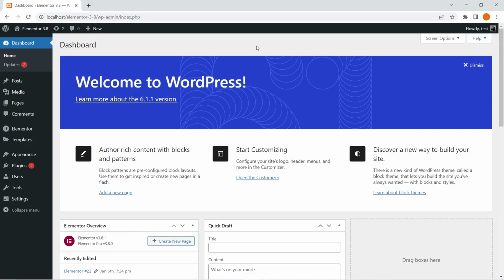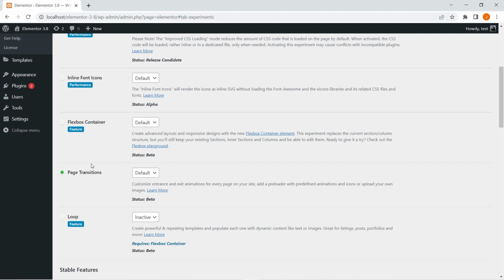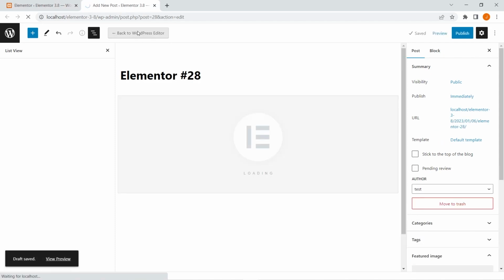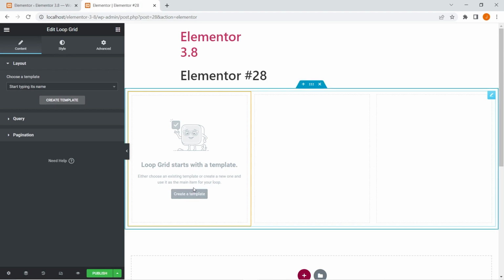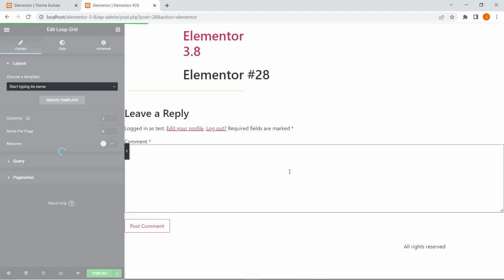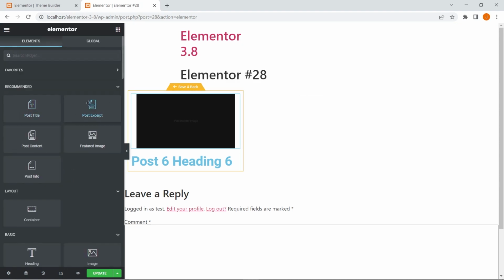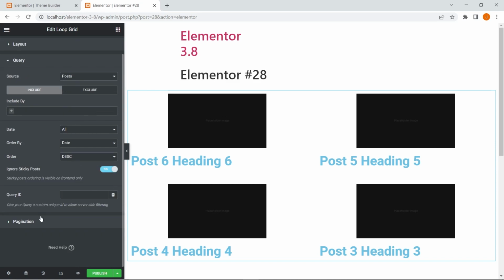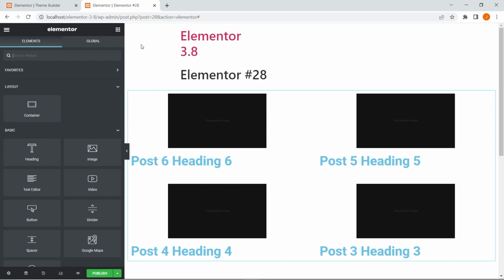Loop Grid Widget in Elementor (First Look) | Loop Experiment | Elementor Pro 3.8 |Blogging Unplugged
In Elementor Pro 3.8, a new experiment has been introduced and it is known as Loop.

On activating this experiment, you will get access to a new Loop Builder widget.

In this video we will take you through this new experiment in Elementor Pro 3.8.

I hope you will find this video helpful and now are familiar the new Loop Builder widget in Elementor Pro 3.8

Jasmeet

Hosting